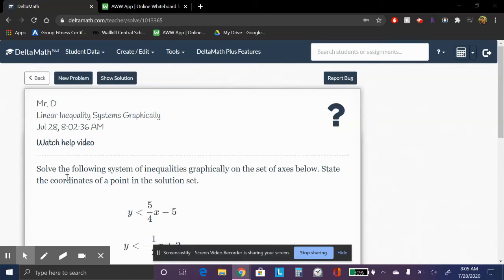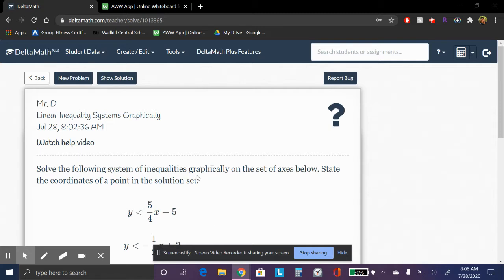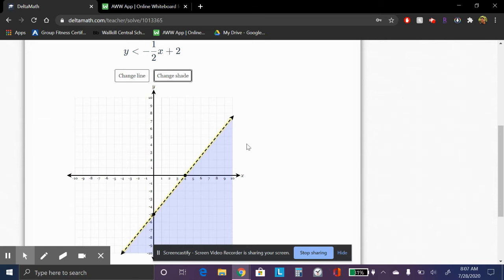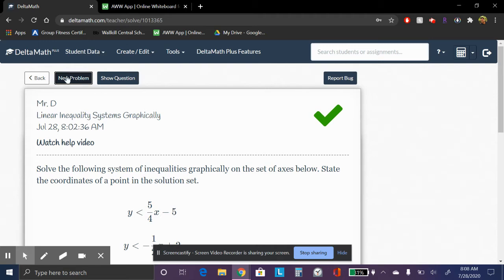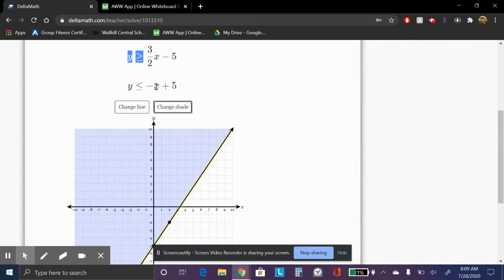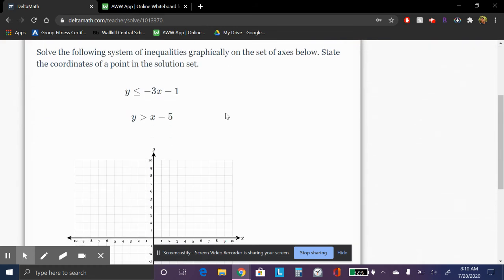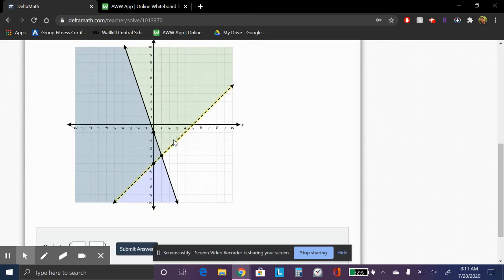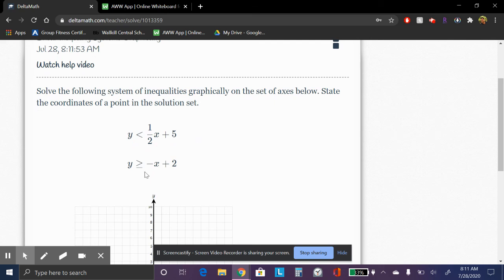DeltaMath Algebra 1: Linear Inequality Systems Graphically